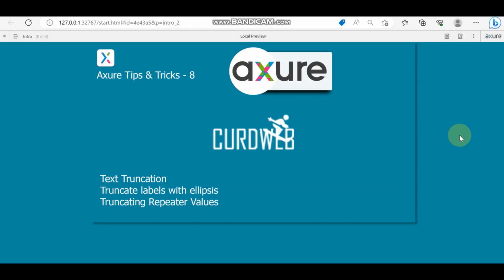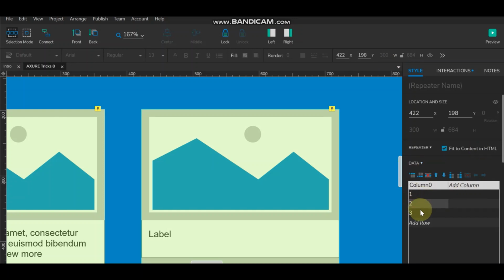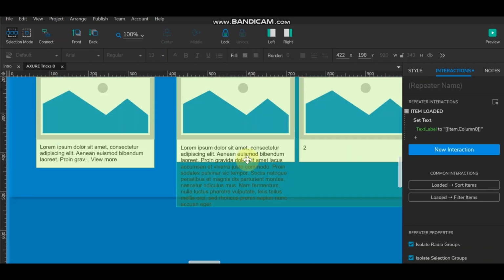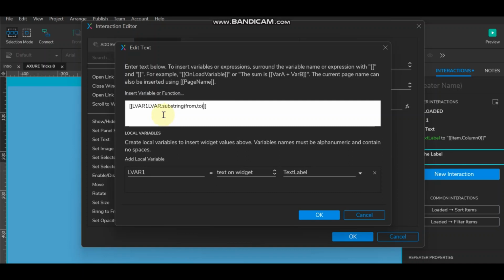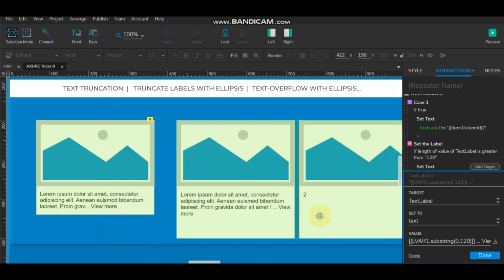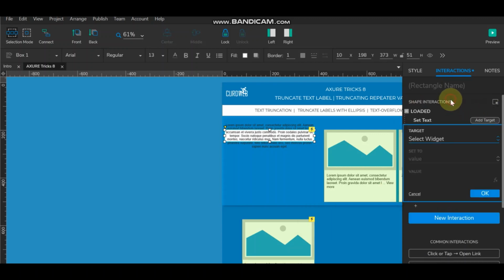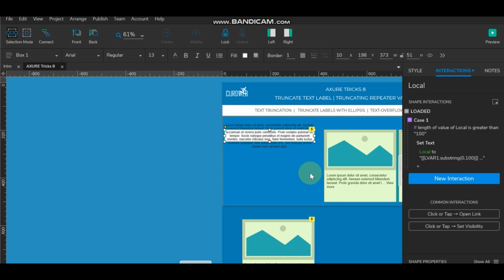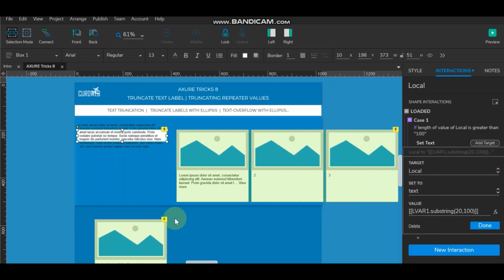Axure Tips & Tricks - 8 | Text Truncation | Text-Overflow with ellipsis...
Truncate Text Label
Truncating Repeater Values
Step -1 - Drag & drop box in art board
Step - 2 - Select the box with Rich Text / Overflow Text
Step - 3 - Go to Interactions Panel - Add New Interaction as Loaded
Step - 4 - Add Case Logic - Length of widget value - Local (Select box)
                  - Is grater than - Value - 100 (as required)
Step - 5 - Widget Actions - Set Text
               Target - Local (Label name where placing rich text/ Overflow Text)
                Set To - Text - Value - [[LVAR1.substring(20,100)]]